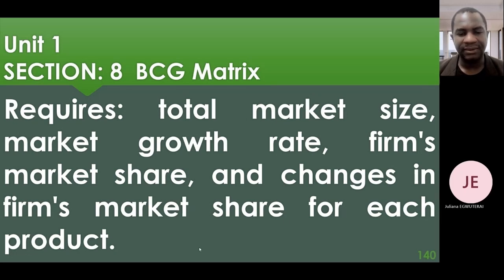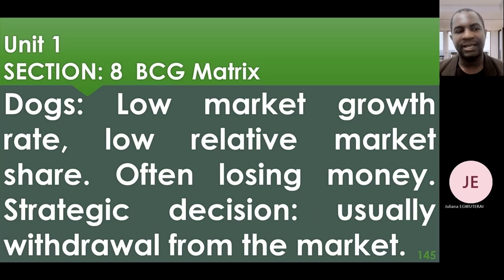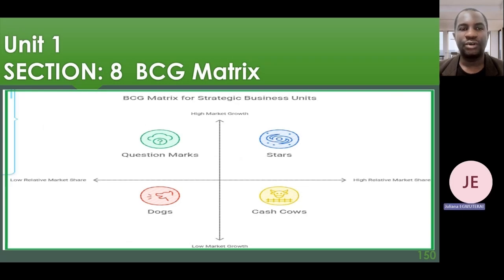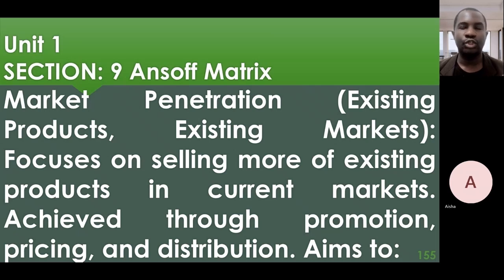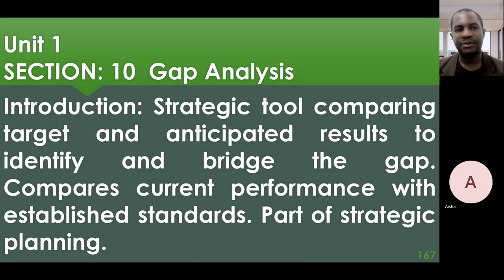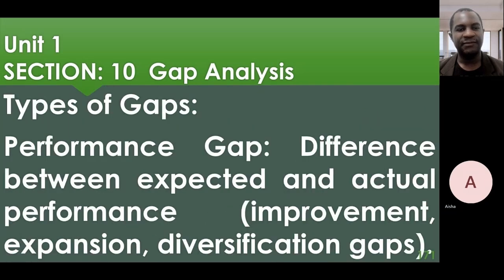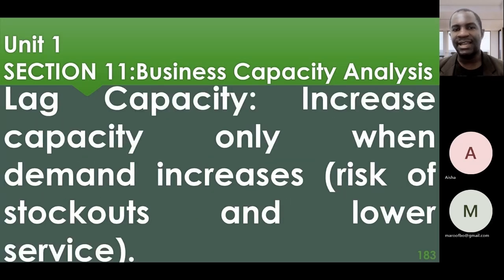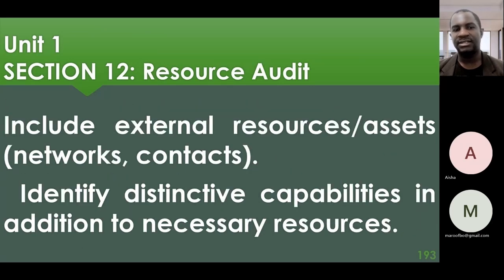BCG Matrix I Ansoff Matrix I Gap Analysis I Business Capacity Analysis I Part 3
🎯 ICAN Case Study – Chapter 6: Strategic Performance Management Tools
💡 Comprehensive Breakdown for Exam Success – May 2025 Diet

In this video, we dive deep into Chapter 6 of the ICAN Case Study Text, covering the Strategic Performance Management Tools essential for understanding business performance and strategy alignment. This chapter equips students with frameworks to analyze, interpret, and evaluate how well an organization is executing its strategies and achieving its goals.

🔍 Key Areas Covered:

📌 12 Strategic Management Tools
These tools support strategic analysis, planning, and decision-making within the case study and real-world scenarios. Each model has its application area and helps assess internal and external environments. The tools include:

SWOT Analysis – Evaluating internal strengths and weaknesses, and external opportunities and threats.

PESTEL Analysis – Assessing external macro-environmental factors: Political, Economic, Social, Technological, Environmental, and Legal.

Porter’s Five Forces – Analyzing industry structure and competitive intensity.

Ansoff Matrix – Guiding growth strategies via market penetration, product development, market development, and diversification.

Boston Consulting Group (BCG) Matrix – Portfolio analysis using market growth and relative market share.

Porter’s Generic Strategies describe how a company can achieve competitive advantage through cost leadership, differentiation, or focus on a niche market.

Porter’s Value Chain – Identifying value-adding and non-value-adding activities in an organization’s operations.

Balanced Scorecard – Measuring organizational performance beyond financials across four perspectives.

Benchmarking – Comparing performance metrics with best-in-class industry leaders.

Porter’s Diamond Model explains how national competitive advantage arises from four key factors: factor conditions, demand conditions, related and supporting industries, and firm strategy, structure, and rivalry.

Gap Analysis is a strategic model used to identify the difference between an organization's current performance and its desired future state, helping to determine what actions are needed to close the gap.

Business Capacity Analysis is a strategic model used to assess an organization’s ability—both current and future—to deliver goods or services effectively within its resource limits.

📊 5 Performance Management Tools
These tools measure performance against strategic targets and help drive organizational improvement:

KPIs (Key Performance Indicators) – Provide quantifiable measures of critical operational or strategic activities.

Critical Success Factors (CSFs) – Key areas where satisfactory results ensure successful performance.

Value for Money (VFM) is a performance management model that ensures resources are used economically, efficiently, and effectively to achieve the best possible outcomes.

Balanced Scorecard (BSC) – Measures financial, customer, internal processes, and learning & growth perspectives.

Economic Value Added (EVA) is a performance management model that measures a company’s true economic profit by deducting the cost of capital from its net operating profit after taxes (NOPAT).

🎥 This video explores the definition, application, advantages, and limitations of each tool, supported by real-life scenarios and ICAN-style exam tips to help you ace your May 2025 Case Study exam.

📚 Whether you’re a self-studying candidate or simply looking for exam-focused clarity, this is your go-to resource.